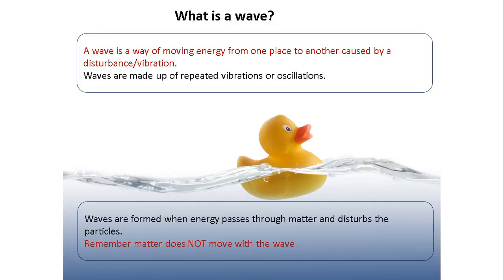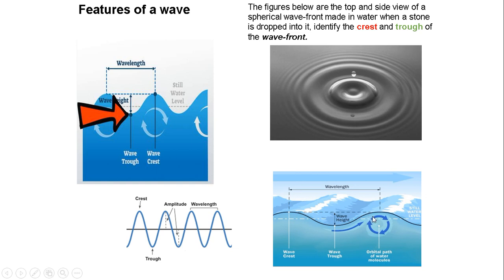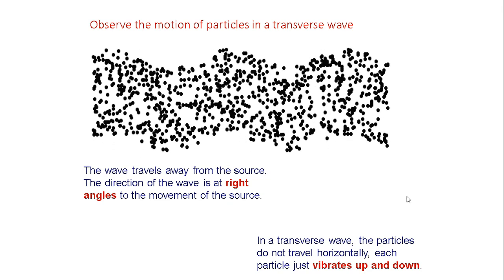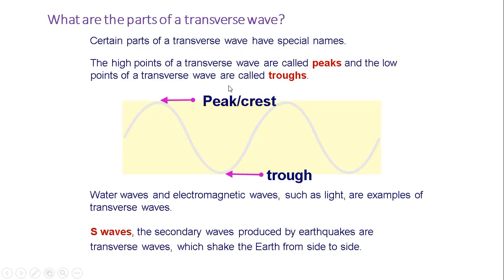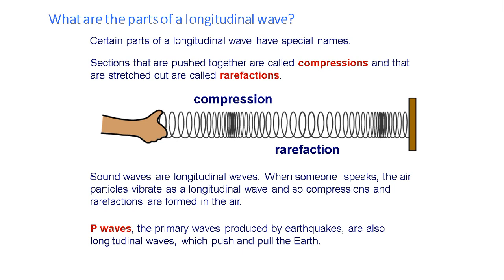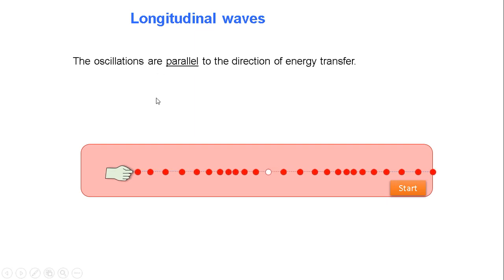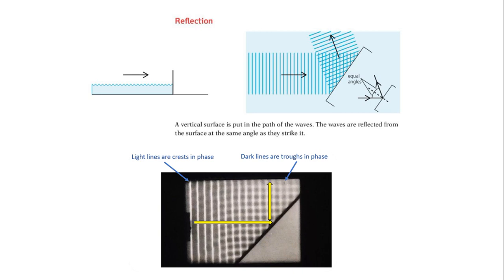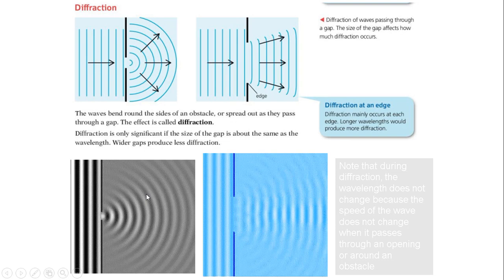General properties of wave Online Zoom class edition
The teacher introduce the concept to learners and describes the general properties of waves